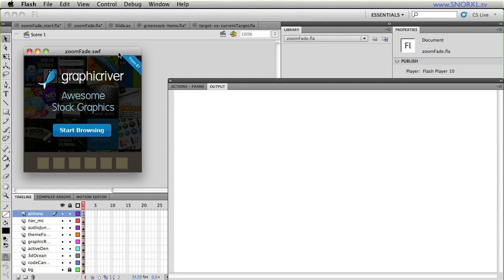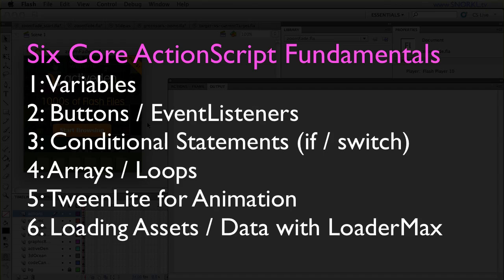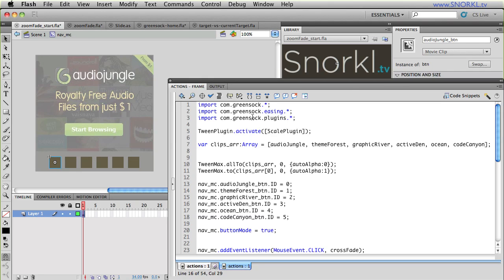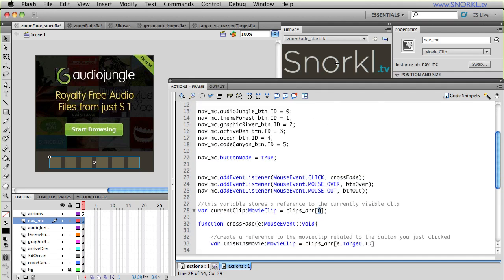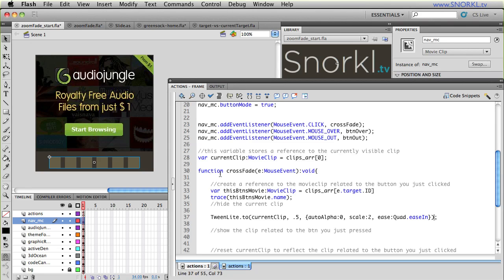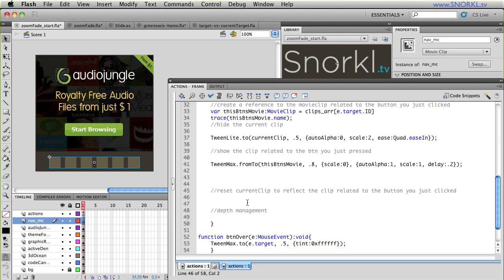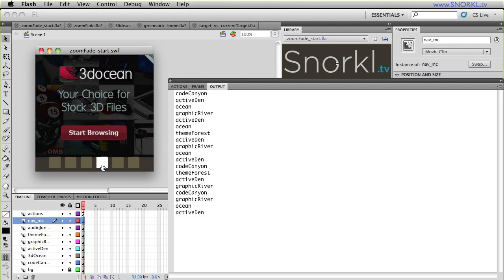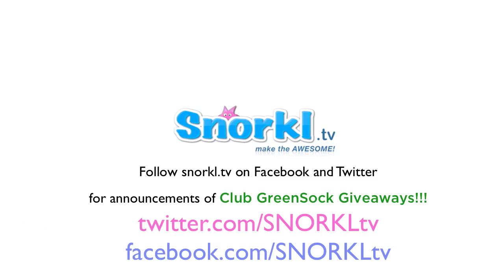Cross-fade and Zoom Transition with Flash and TweenLite: How to make a banner rotator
Here we have a very cool effect that although fairly simple is a bit difficult to do with basic timeline motion tweens. By relying on some core ActionScript fundamentals we can hammer it out in no time.